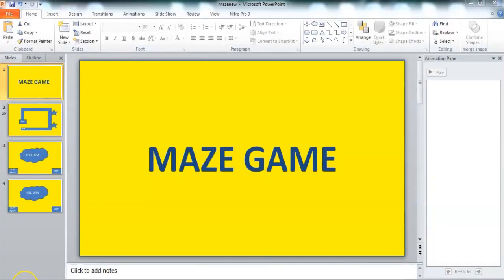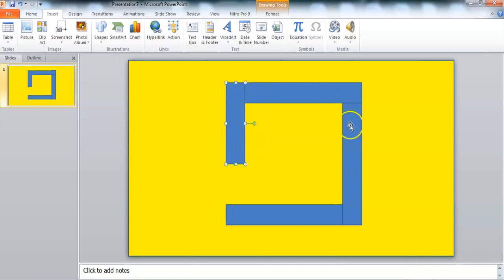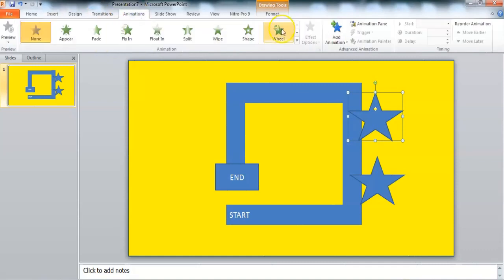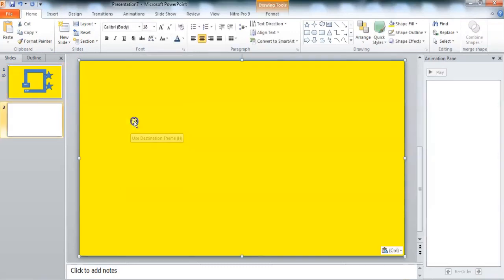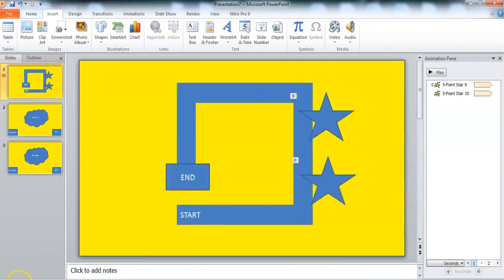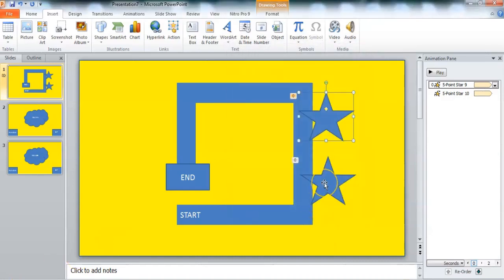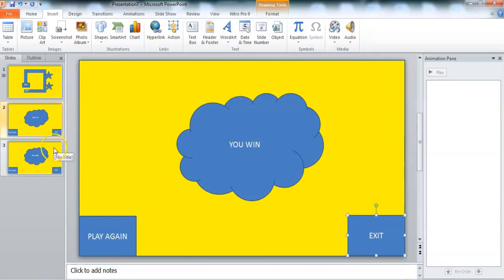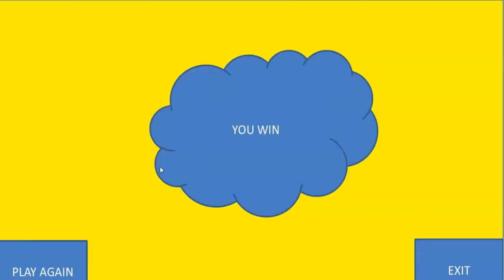SUMMER SPLASH 2020 'COMPUTER' 'GRADE V & VI' 30.06.2020